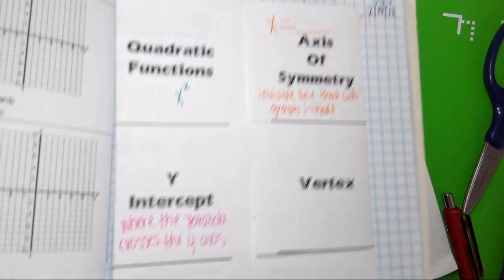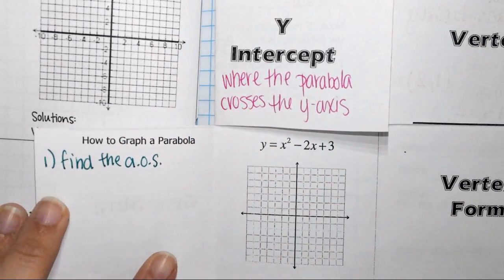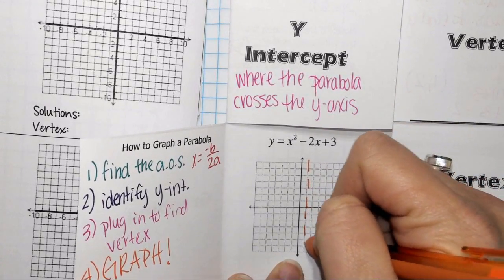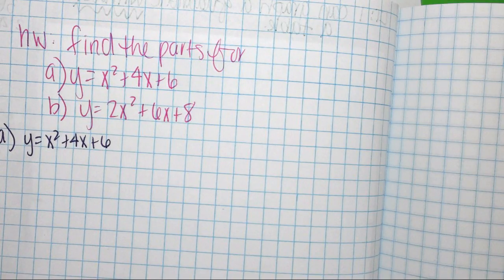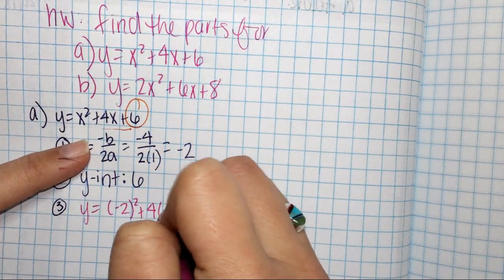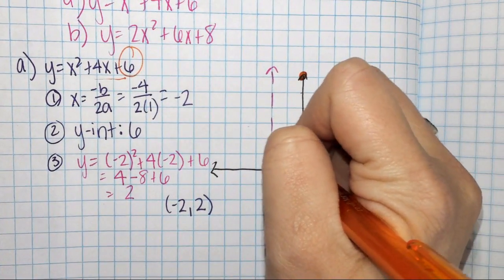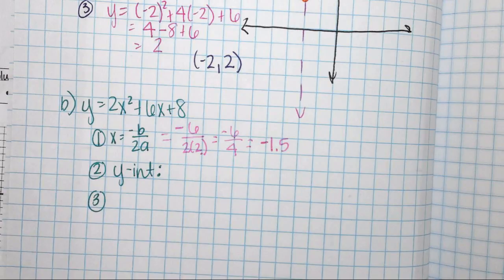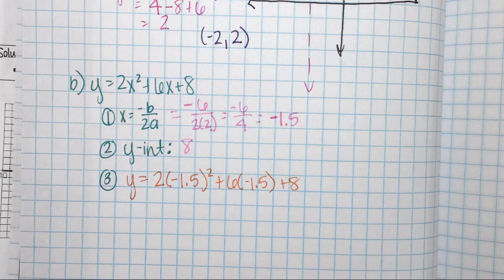3 2 18 3rd